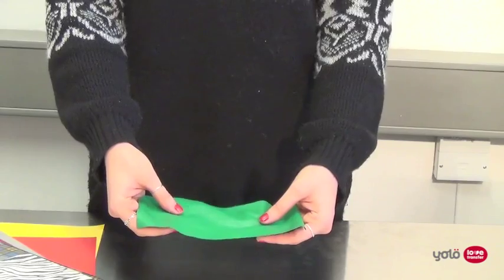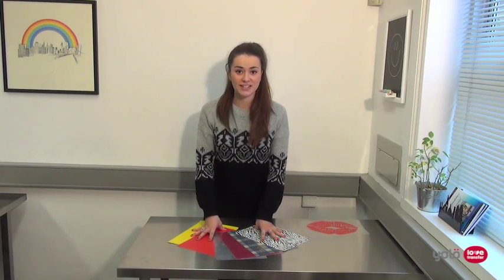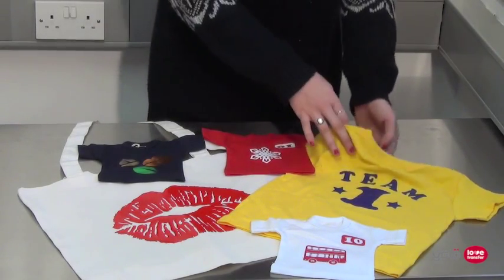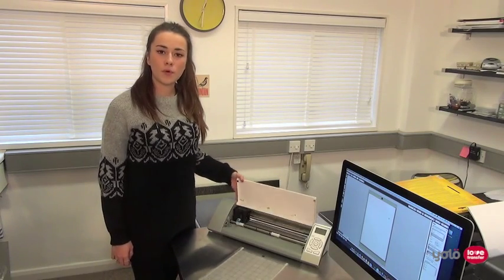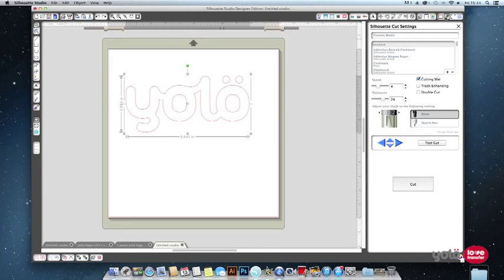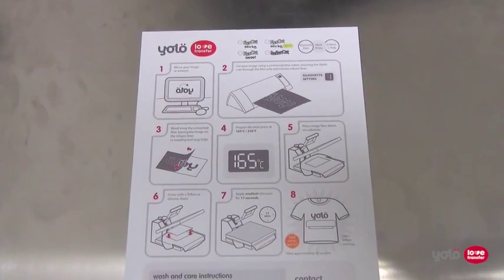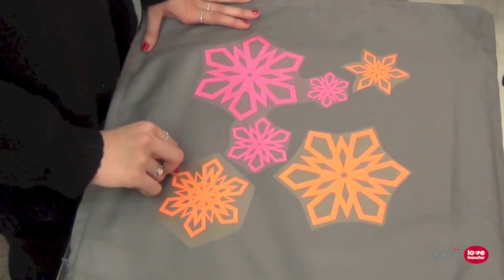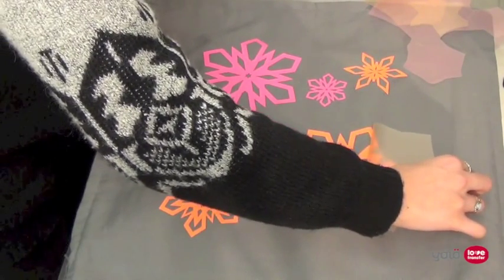yolö creative | love transfer - An Introduction to Heat Transfer Film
Heat transfer film (also known as garment film or clothing vinyl) is designed for transferring digital images onto fabrics and other surfaces. This video provides an overview of heat transfer film, showing what it can be used for, how it can be contour cut and the results you can hope to achieve. It highlights some of the different finishes available and how the product can be used to transfer images onto fabric.